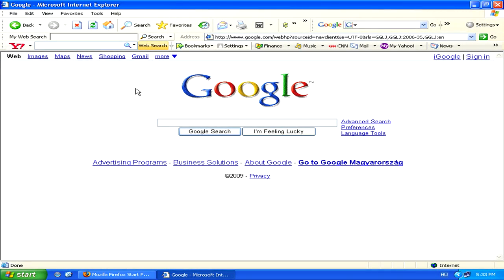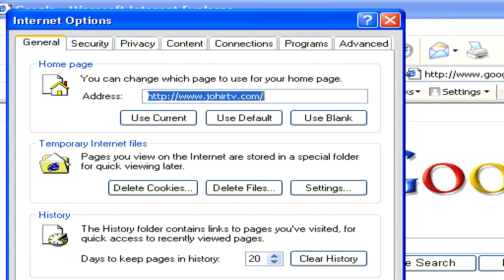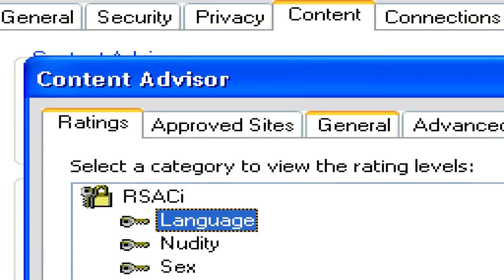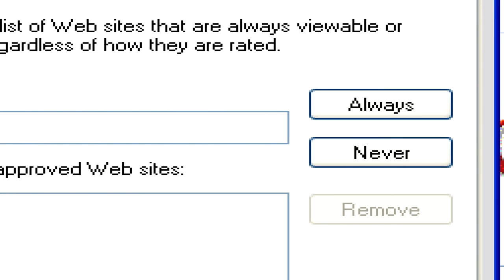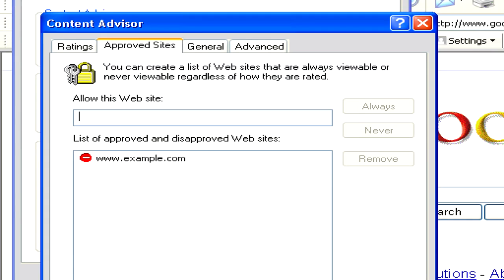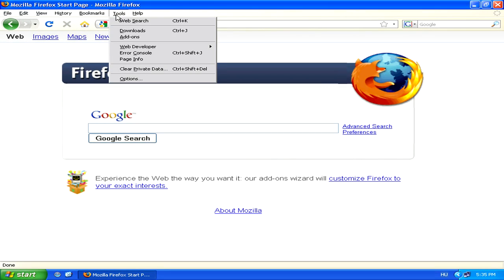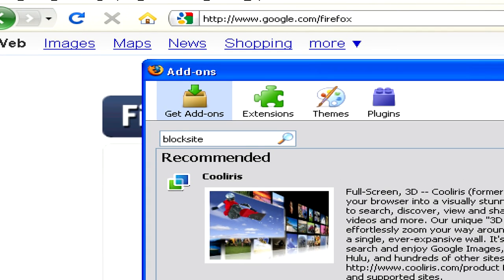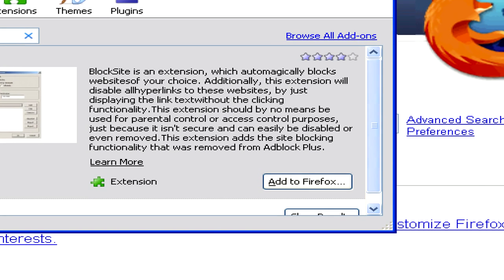Internet & Web Site Tips : How to Block a Web Site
To block a Web site, go to the "Tools" menu on the Internet browser, click on "Internet Options," find the "Content Advisory" section, and type in the name of the Web site to block. Find out how to download an add-on for Firefox that allows Web sites to be blocked with help from a freelance computer specialist in this free video on the Internet.